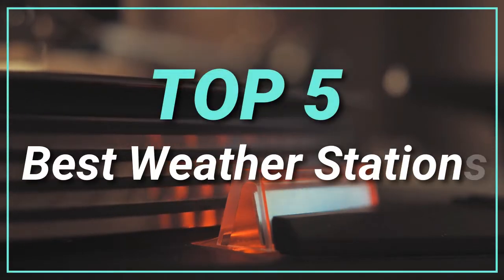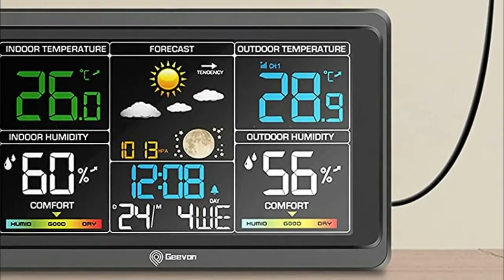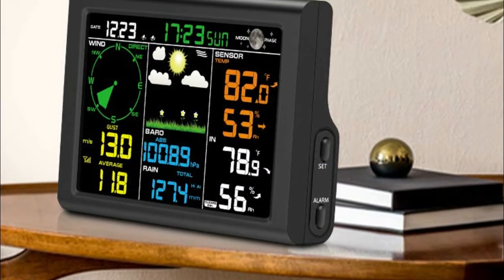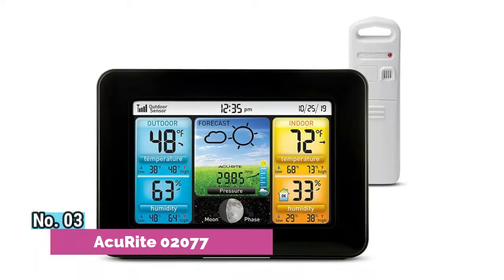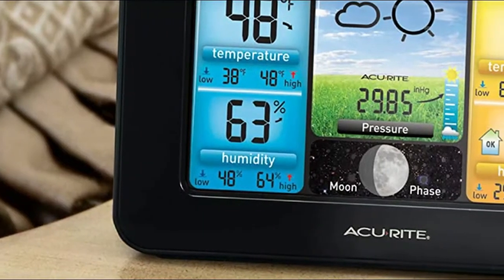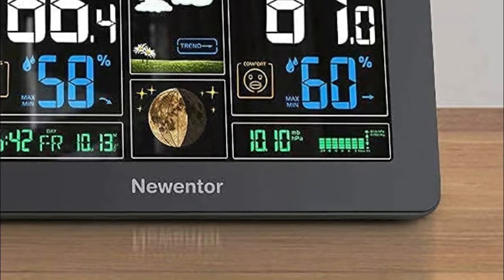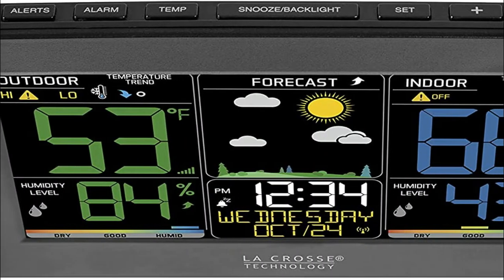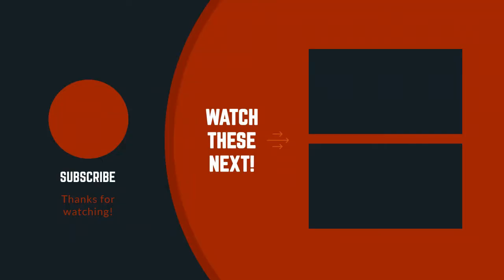5 Weather Stations Reviews : Best Weather Stations 2022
Are you Looking for the Best Weather Stations. You Can Watch Here The Top 5 Weather Stations Reviews Videos. Wish It Will Help You To Find. Follow below for more details.

1. La Crosse Technology Weather Station

2. Newentor Weather Station

3. AcuRite 02077 Weather Station

4. Sainlogic Wireless Weather Station

5. Geevon Weather Station